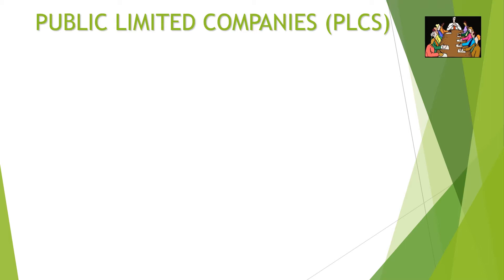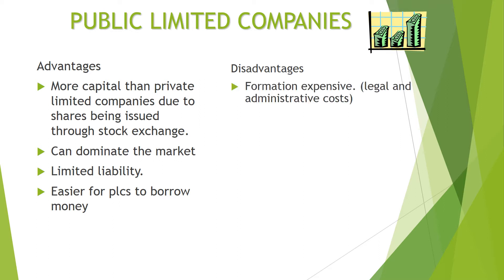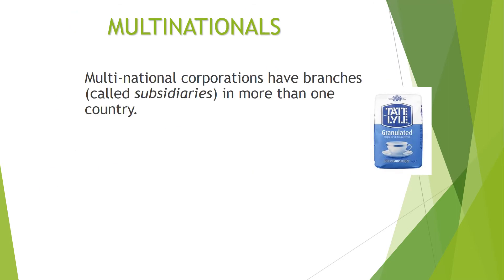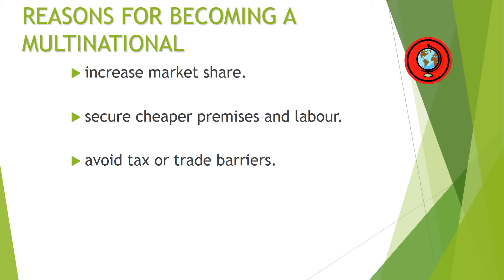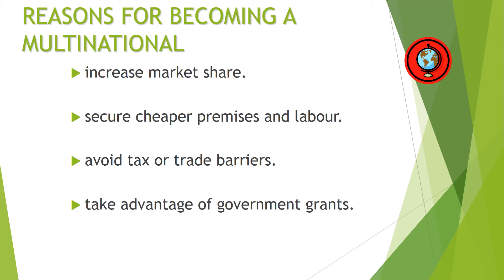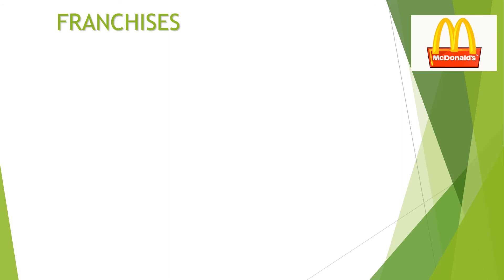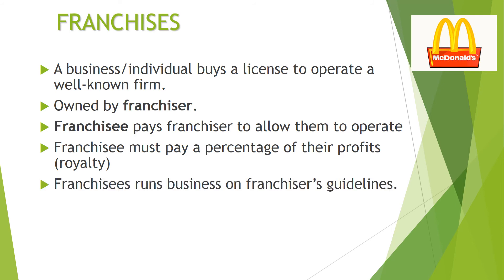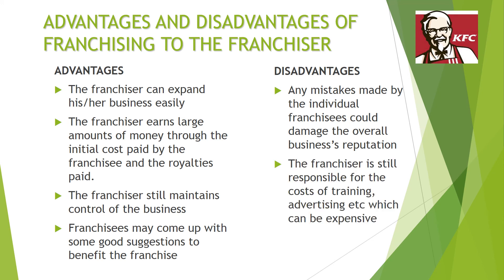PLC, FRANCHISES AND MULTINATIONALS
In this video we will learning about PLC companies, Franchises and Multinationals.